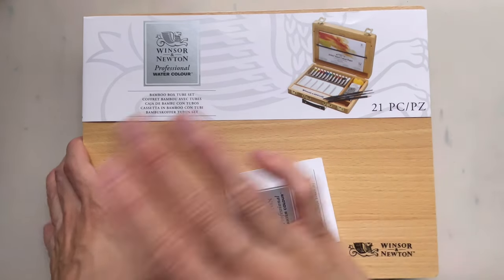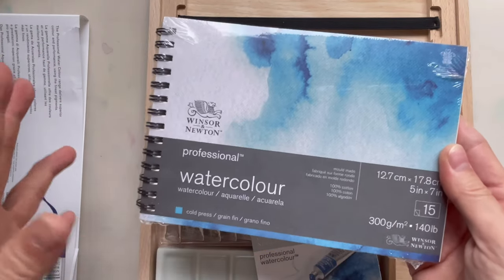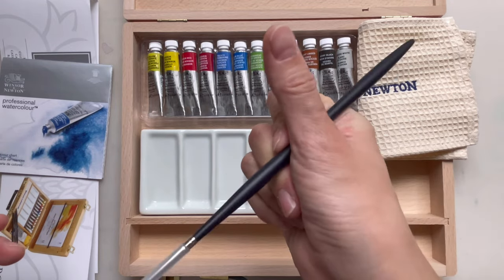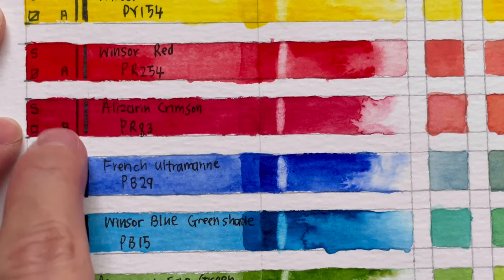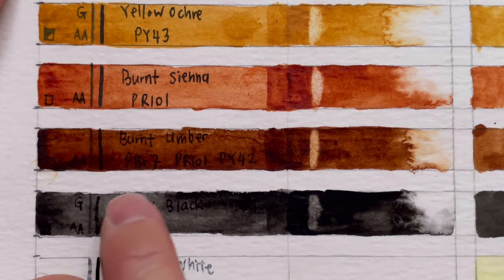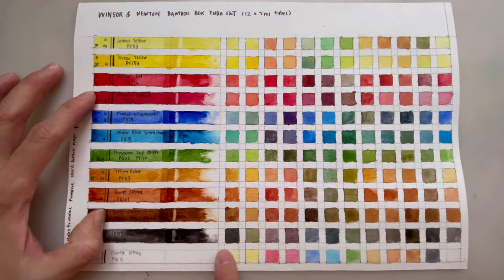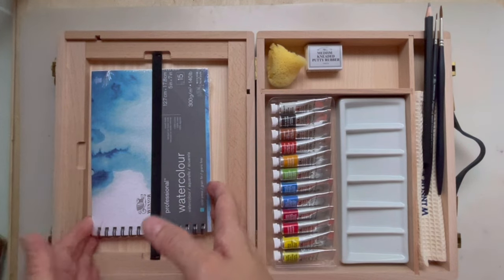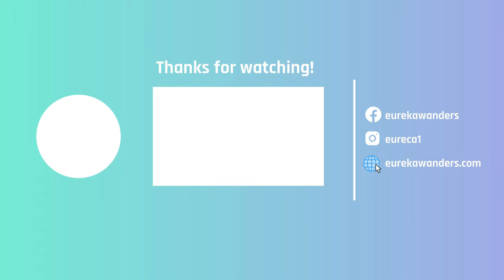A luxury watercolor set for beginners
I received this Winsor & Newton Professional Watercolour Bamboo Box as a Valentine's Day gift. ☺️

What was your first watercolour set when you started your watercolor journey?

If you really enjoy this video, send me a Super Thanks!